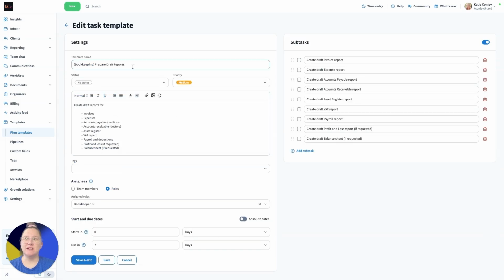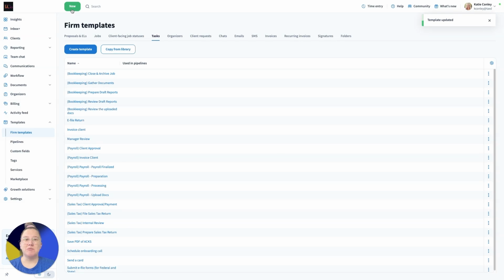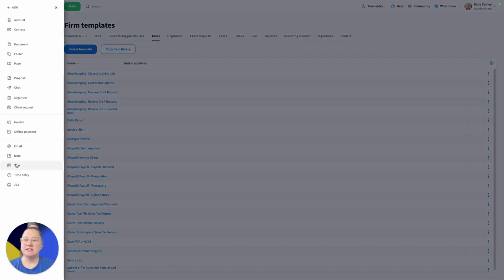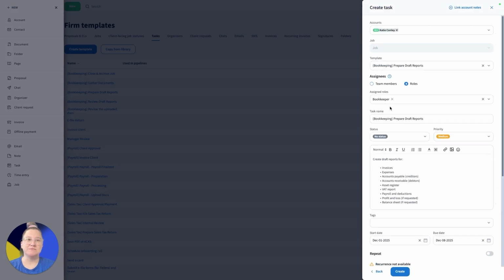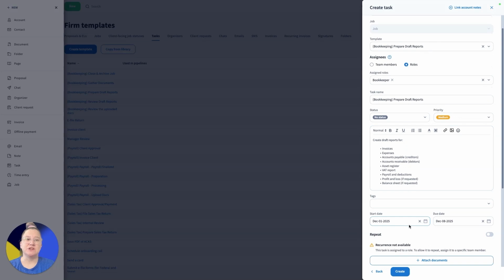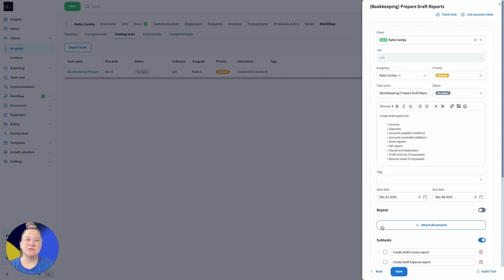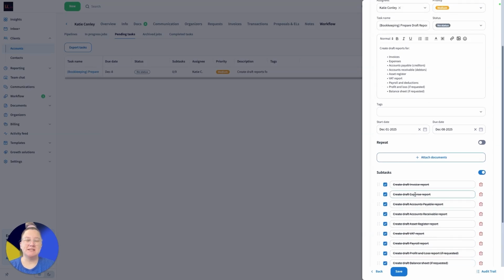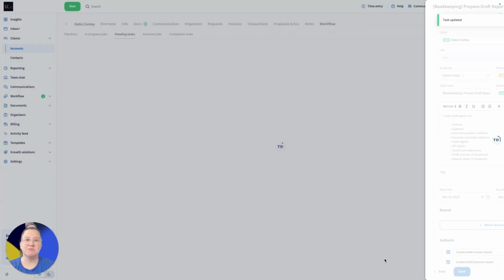TaxDome Marketplace - Preparing Draft Reports in Bookkeeping